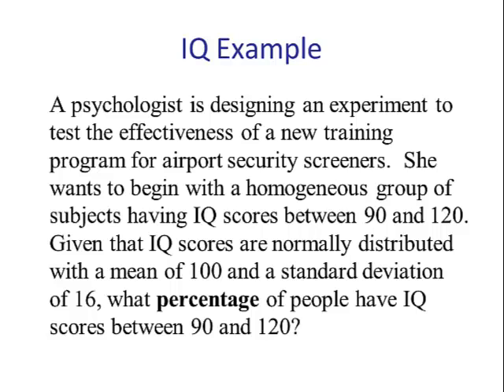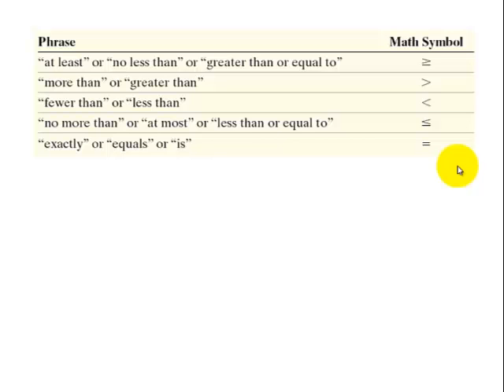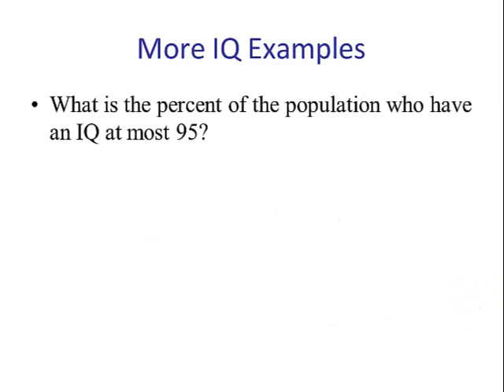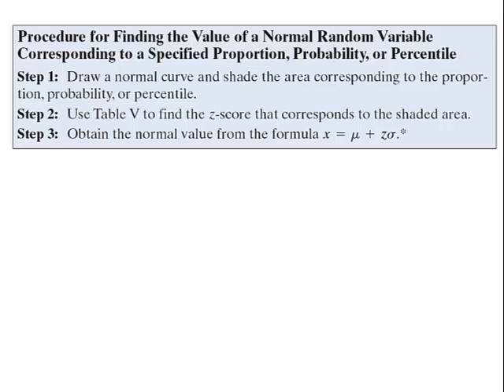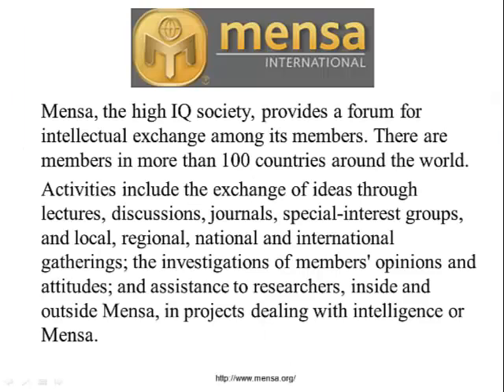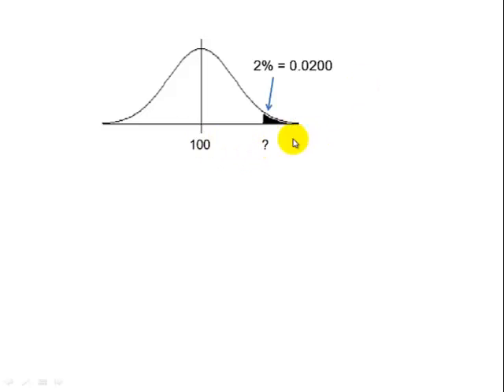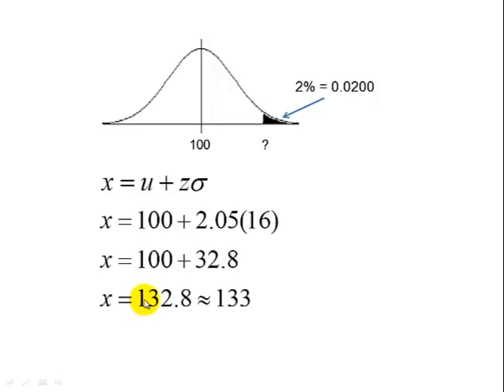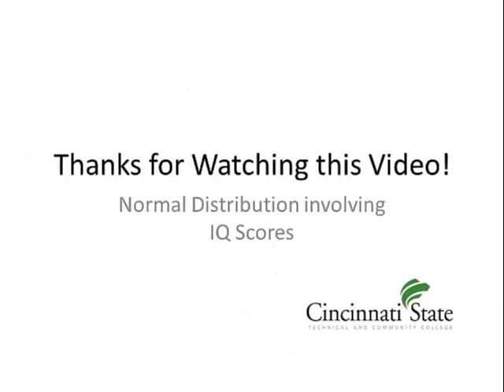IQ Examples involving the Normal Distribution.mp4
This video illustrates how to find a probability given an IQ score and given a probability, find an IQ score.